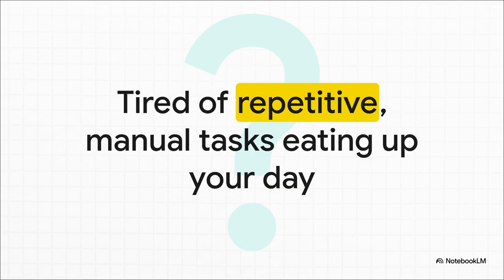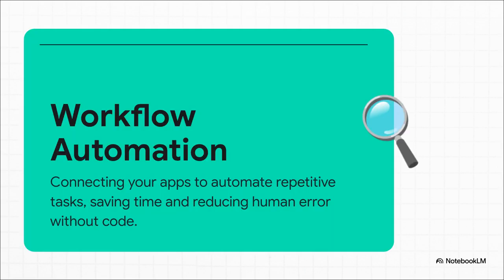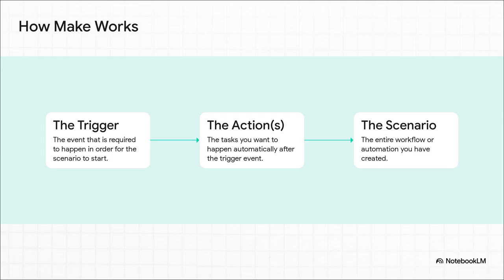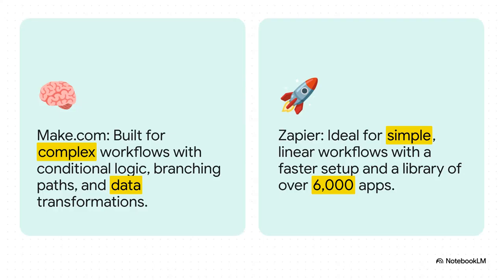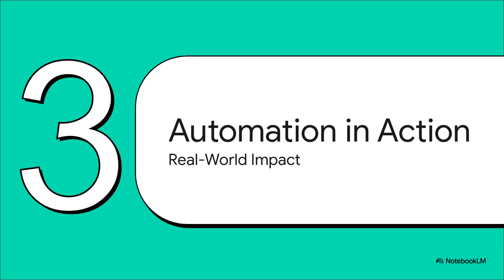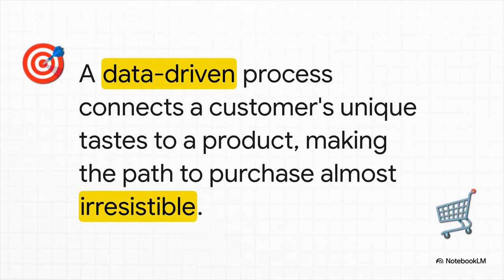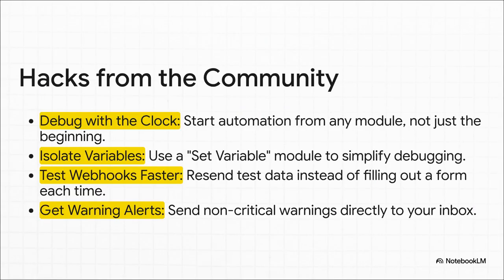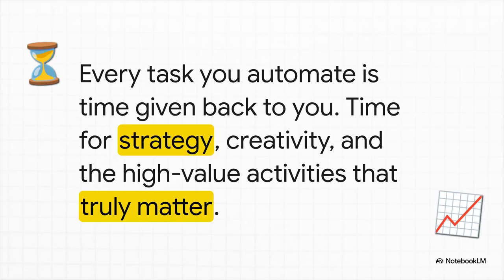Demystifying Make.com: Powerful Workflow Automation (2025)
Make Automation and Integration Essentials

Track for you:
0:34 Workflow Automation
0:54 Meet Make.com
2:07 Power vs. Simplicity
3:00 Automation in Action
5:01 What will You Automate?